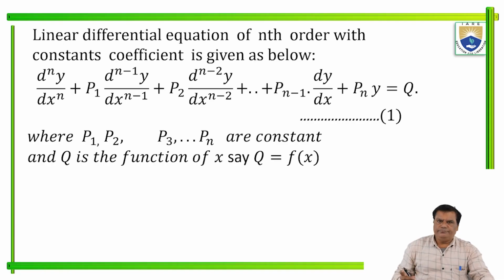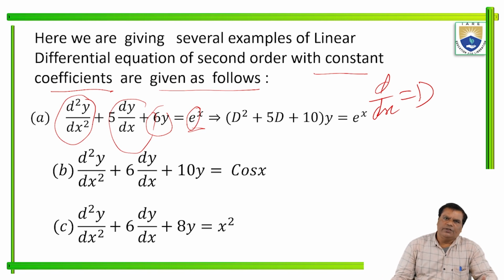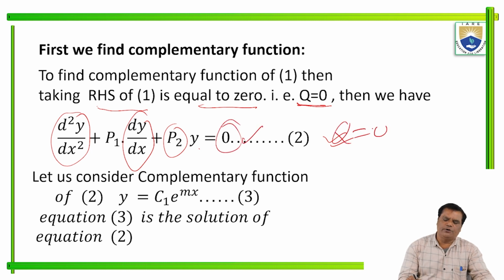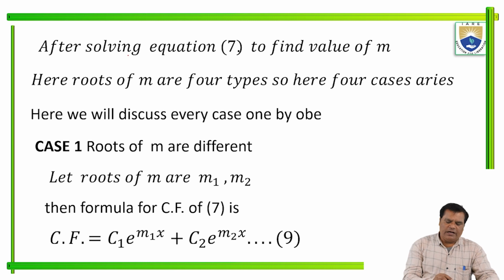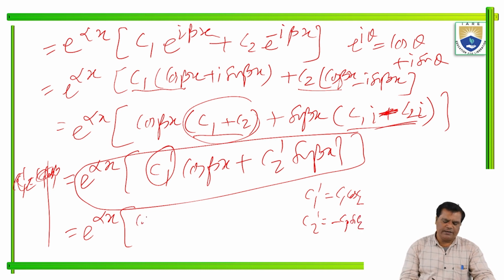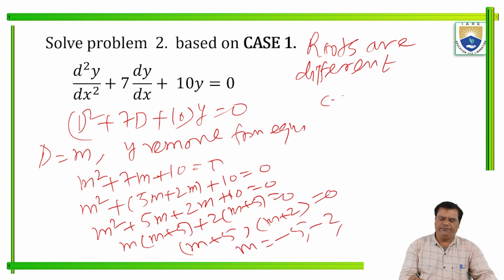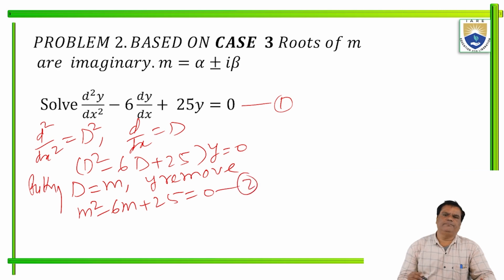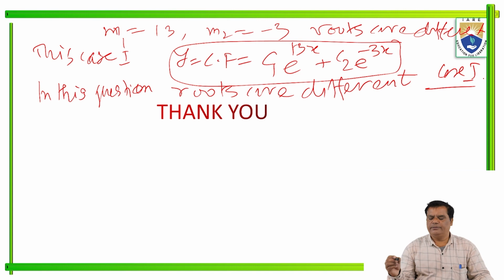Linear Differential Equation of nth Order with Constants Coefficient by Dr. Naresh Kumar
Linear Differential Equation of nth Order with Constants Coefficient by Dr.  Naresh Kumar | IARE

Telangana, India.